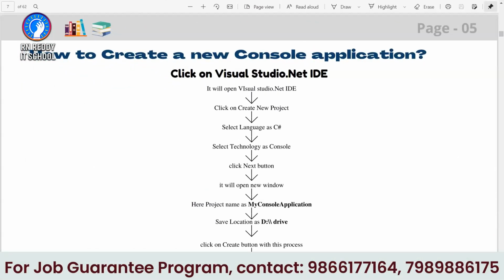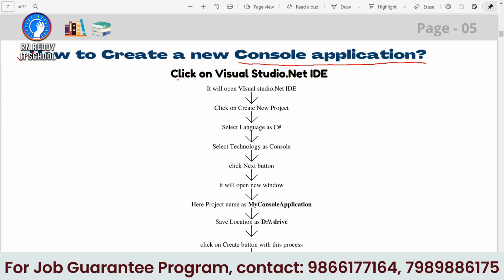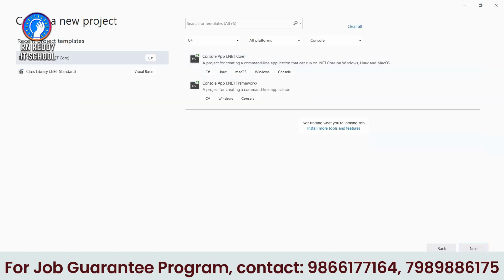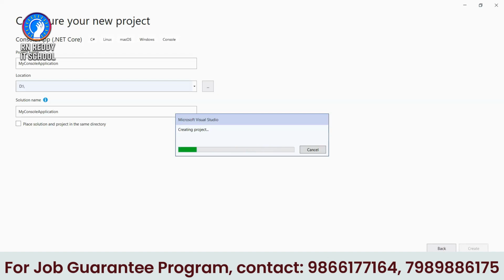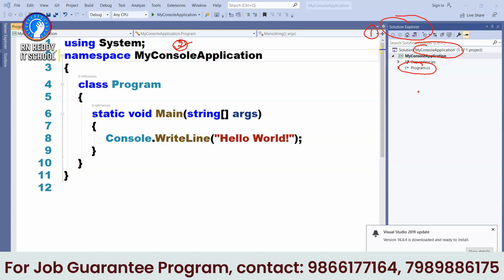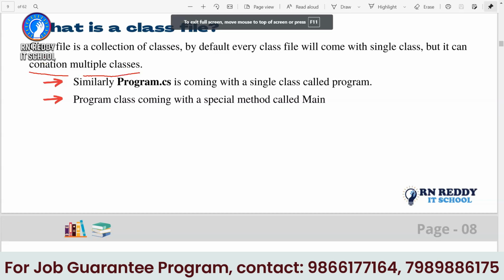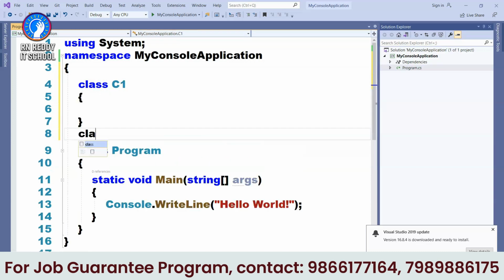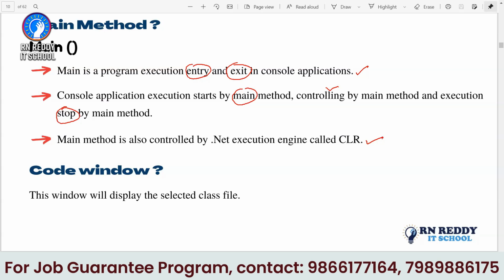How to create console application?